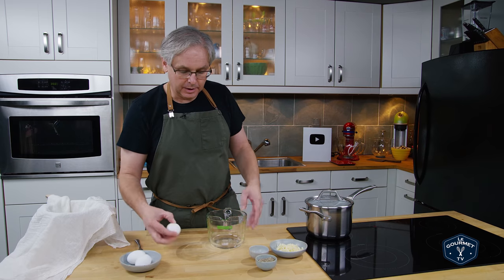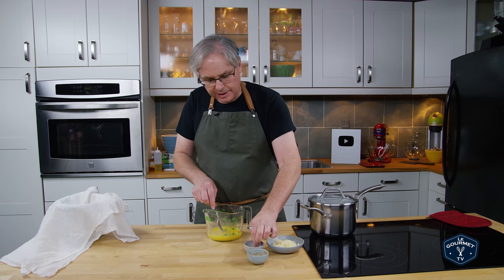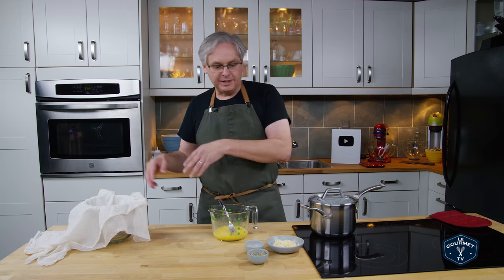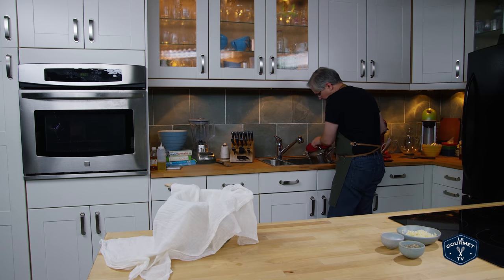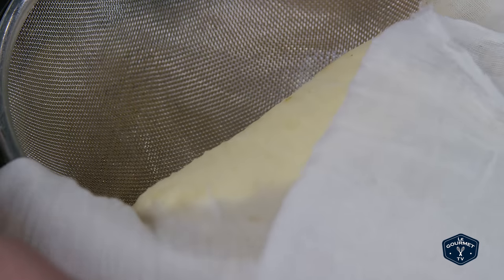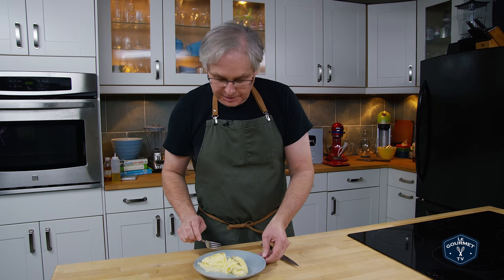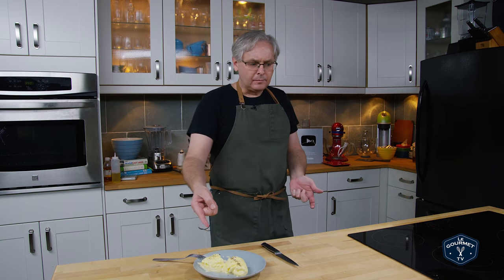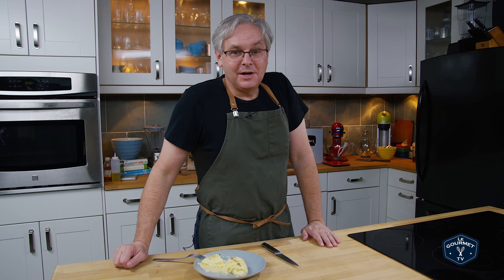BOILED Omelette? Reaction! I Made Chef Steps Boiled Omelette Recipe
Boiled Omelette? I Made Chef Steps Boiled Omelette Recipe.
This popped up in my feed... and the idea of a boiled omelette - a fluffy omelette, an easy omelette; done in a pot of boiling water seemed just too good to pass up. So I followed the basic directions for the Chef Steps boiled omelette, and you know what? The Secret to the Perfect Fluffy Omelette Recipe? Boil it. But this isn't a boil in a bag omelette - nope. You boil this omelette directly in the water! Reaction Video.